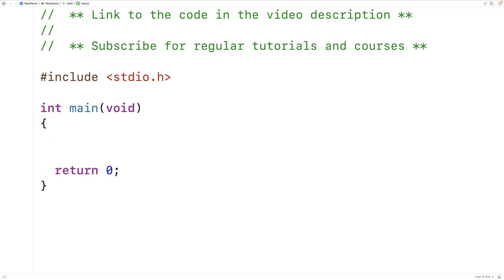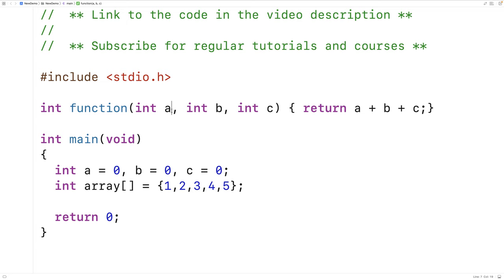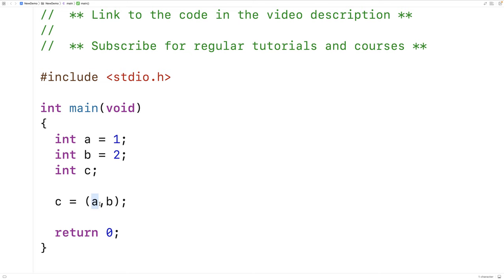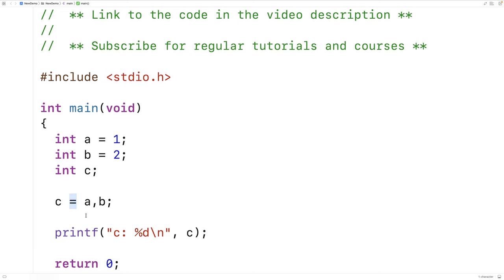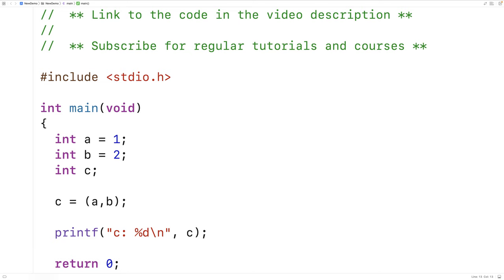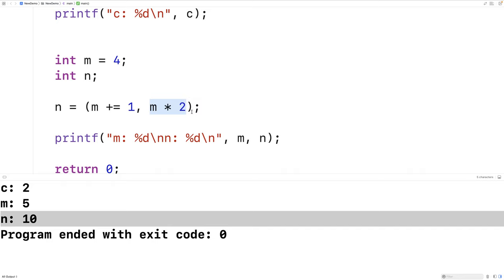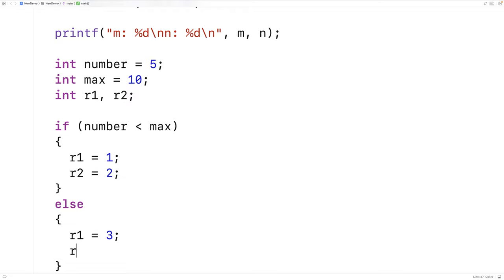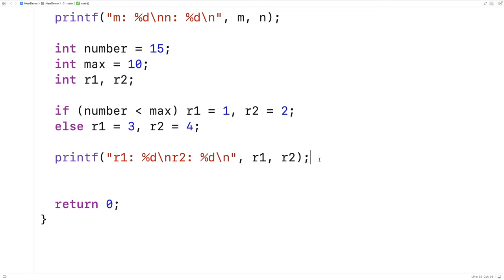Comma Operator (And When To Use It) | C Programming Tutorial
How and when to use the comma operator in C. Source code to build a portfolio that will impress employers!